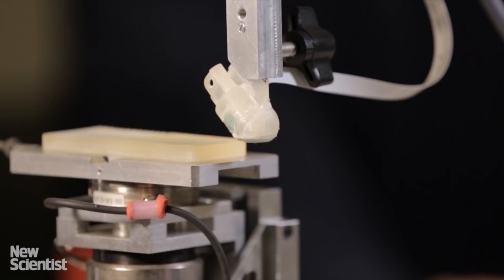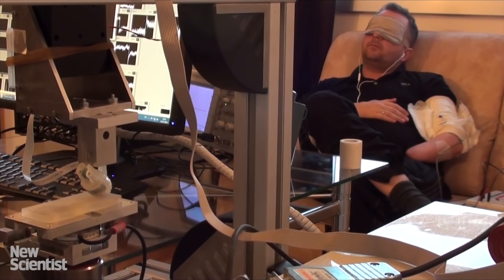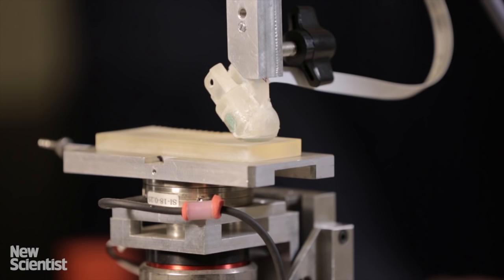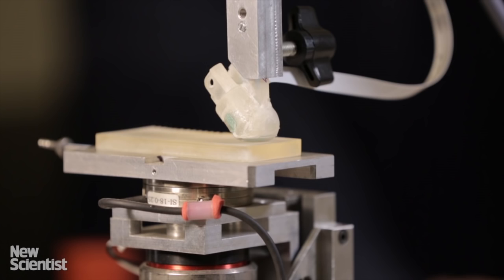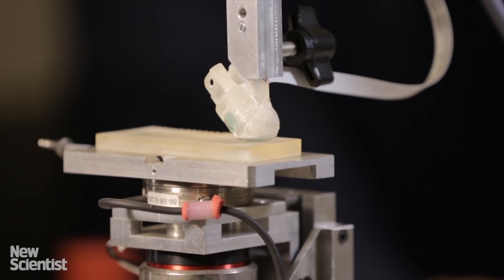Amputee uses bionic finger to feel different textures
An artificial fingertip has allowed amputee Dennis Sorensen to feel fine textures in his phantom hand for the first time